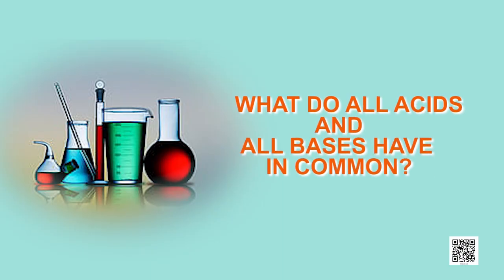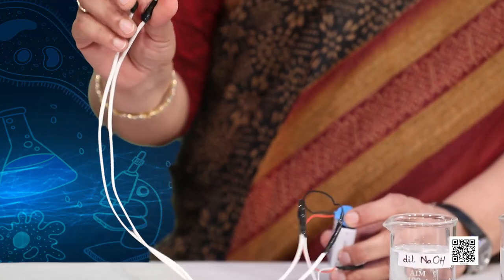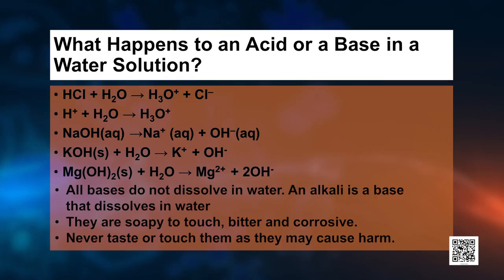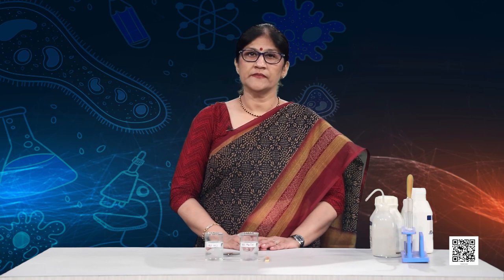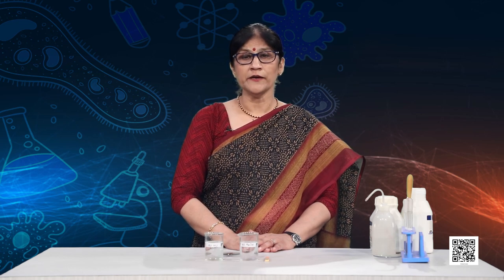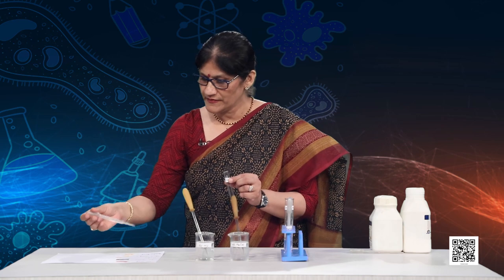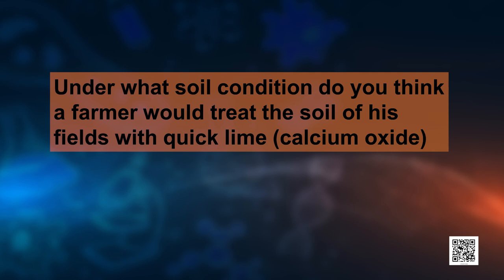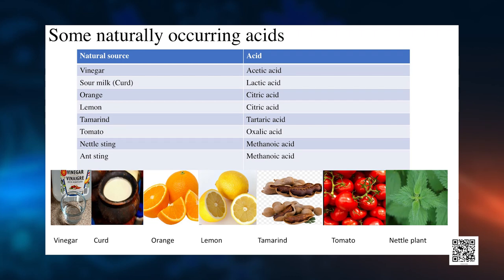Class 10 Science: Ch 2: Acids, Bases and Salts, -III